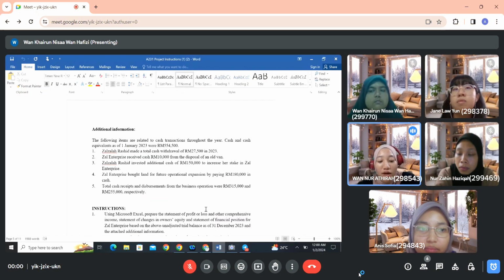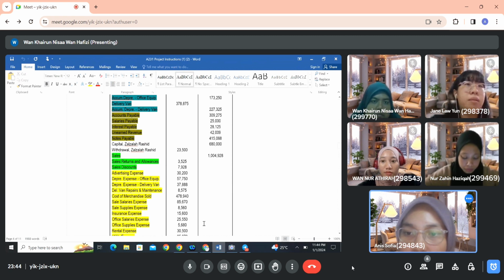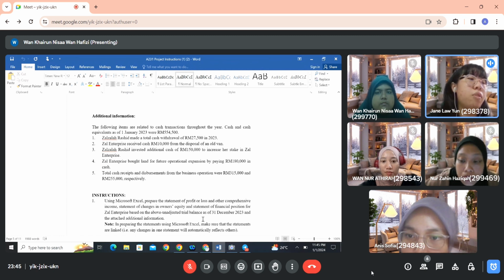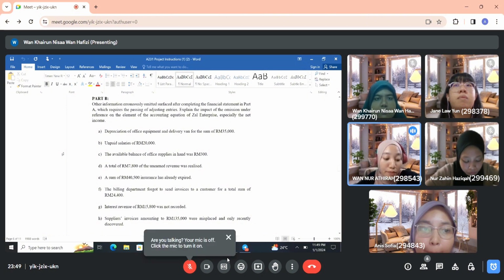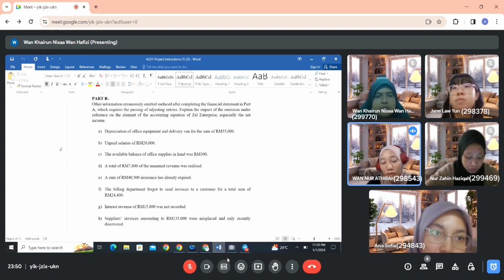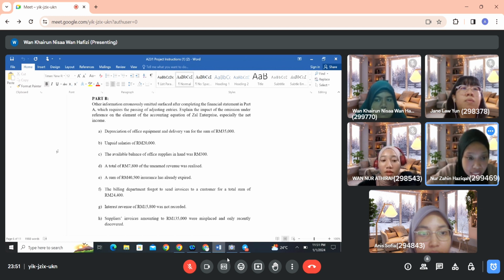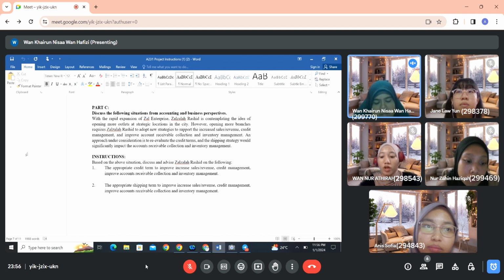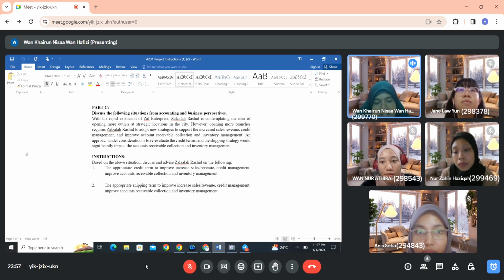BKAL1013 BUSINESS ACCOUNTING (D) GROUP PROJECT DISCUSSION (GROUP C)